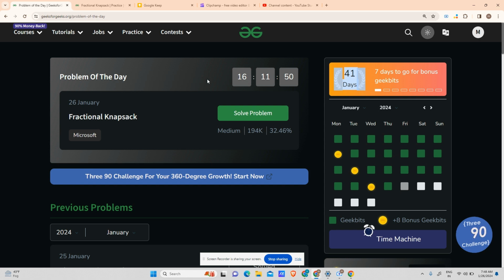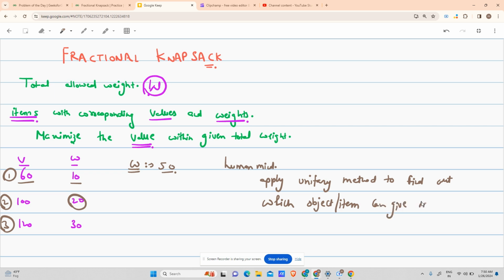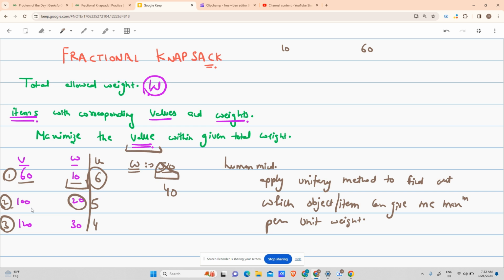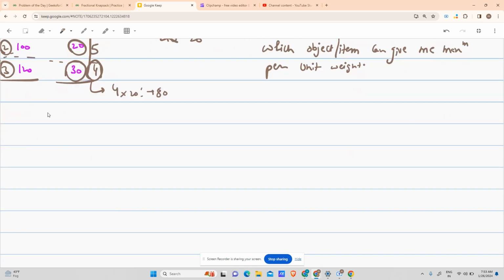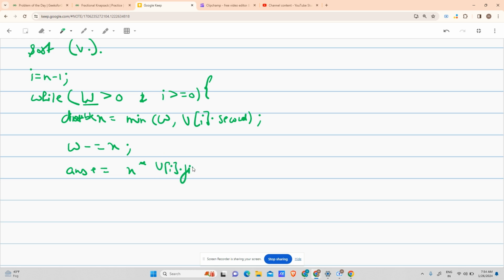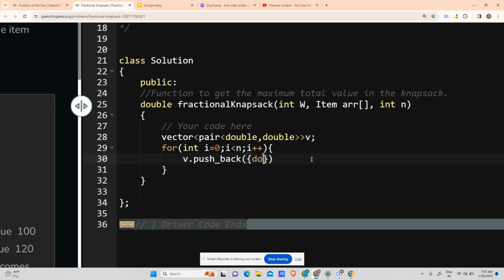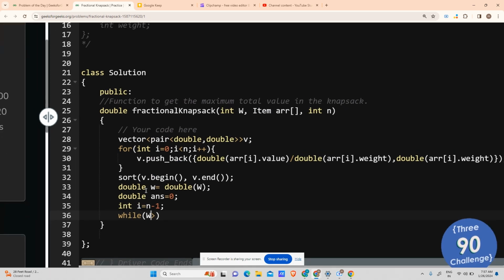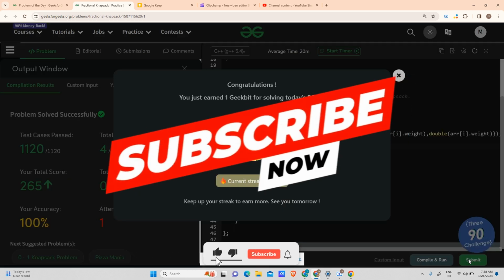#42 | Fractional Knapsack | gfg potd | 26-01-2024 | GFG Problem Of The Day | Optimized Solution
🚀 Solving Geeks for Geeks Problem of the Day (POTD) in C++ | Fractional Knapsack
 | Intuition Explained🧠

👉 Dive into the world of algorithms with today's GeeksforGeeks Problem of the Day! In this video, we tackle the intriguing problem of solving the tricky problem of 'Fractional Knapsack' . Join me as we explore the problem statement, break down the approach, and implement a robust solution in C++.